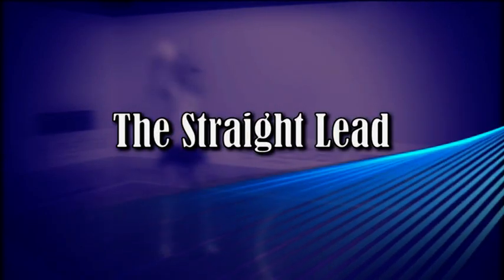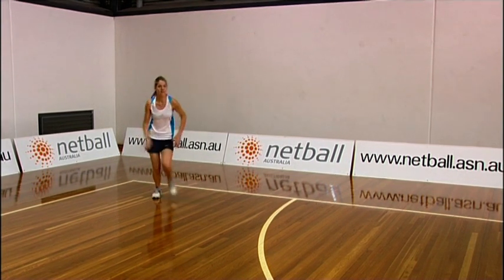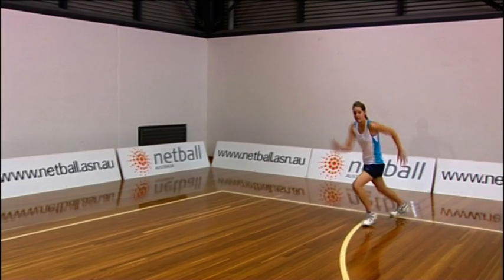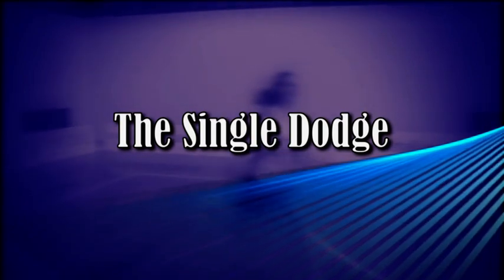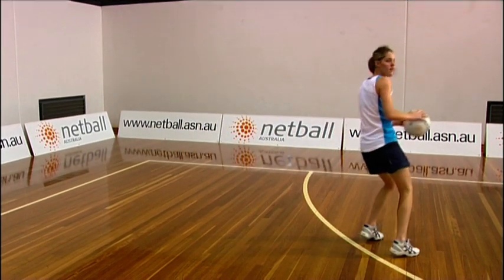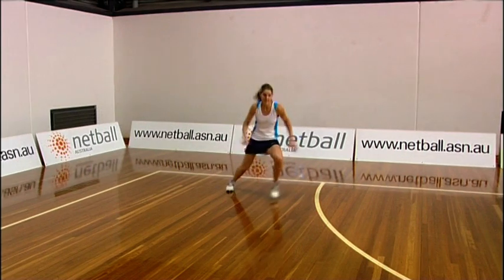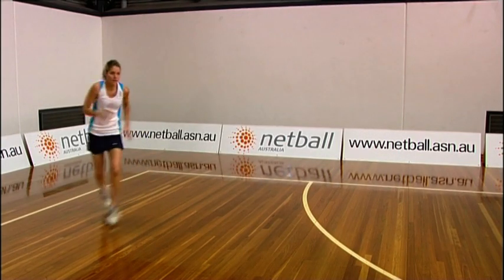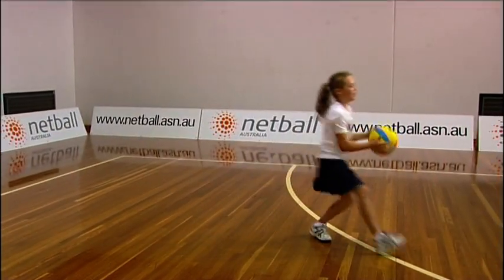Netball Australia - The Straight Lead, The Single Dodge and Change of Direction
The Straight Lead, The Single Dodge and Change of Direction